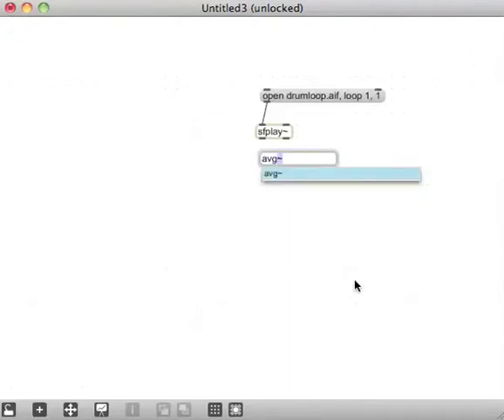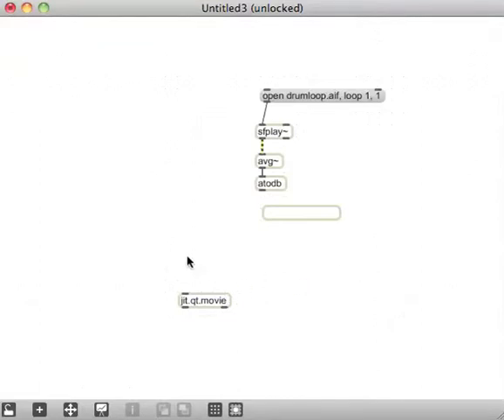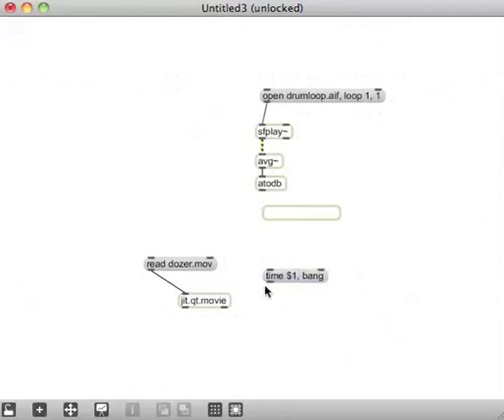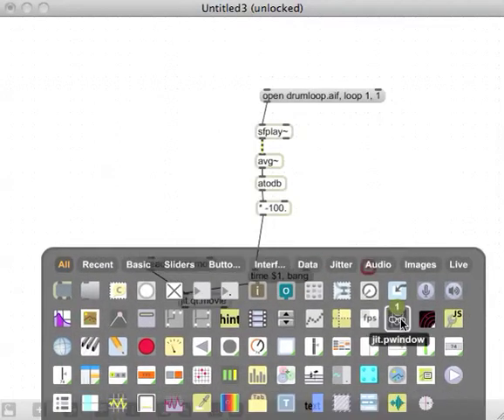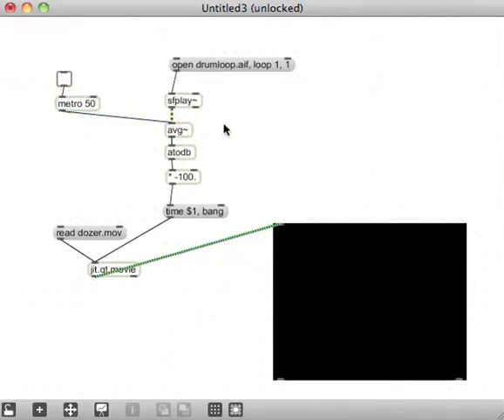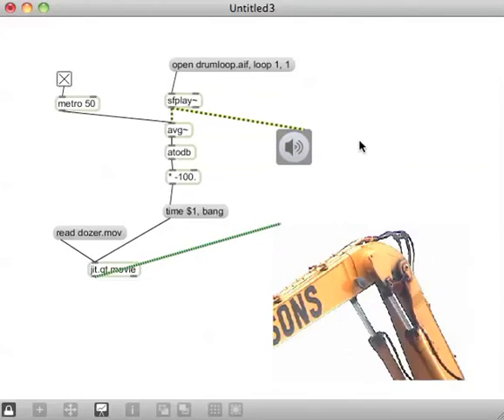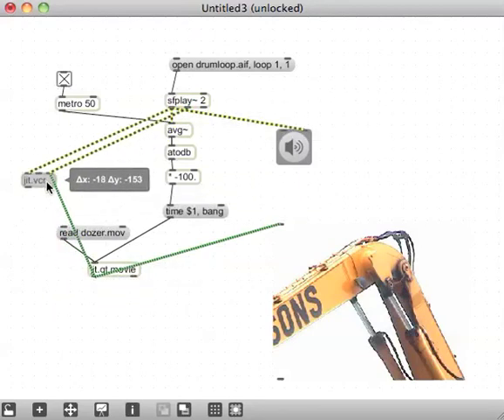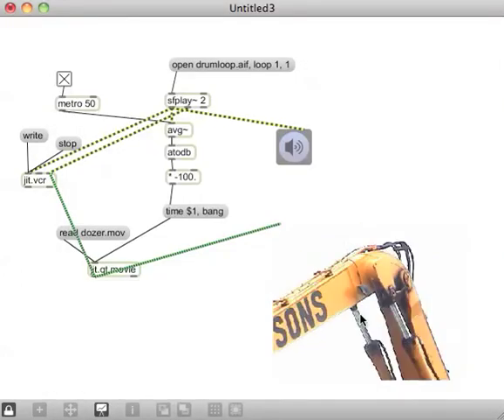PAD 25 - Movie frames by amplitude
I still connected my sfplay~ to the wrong inlet of jit.vcr.